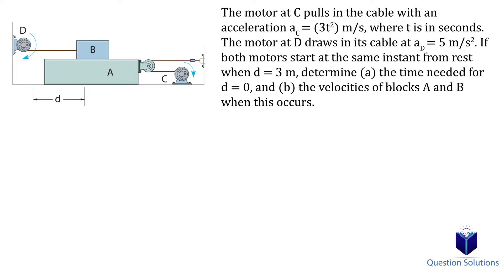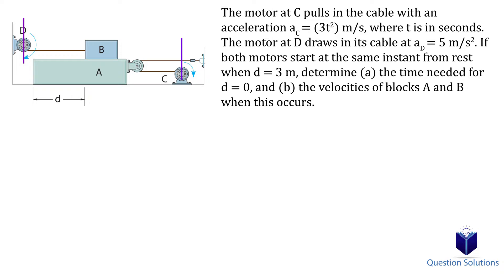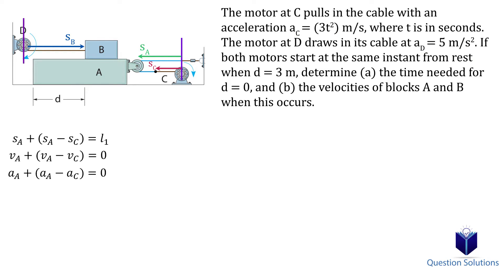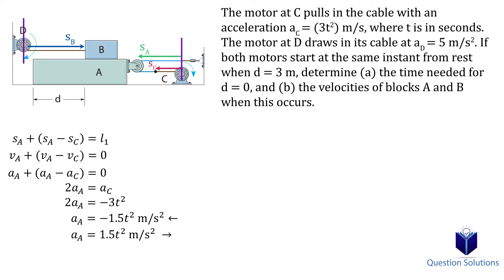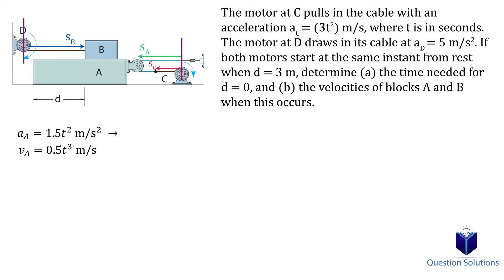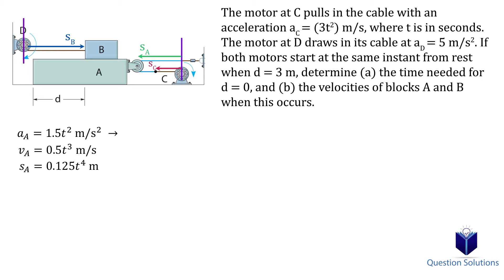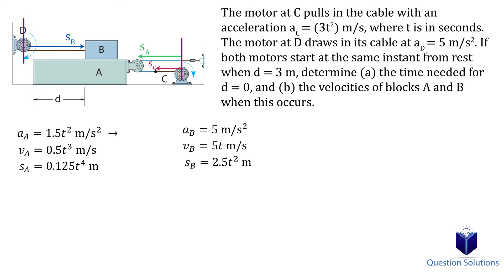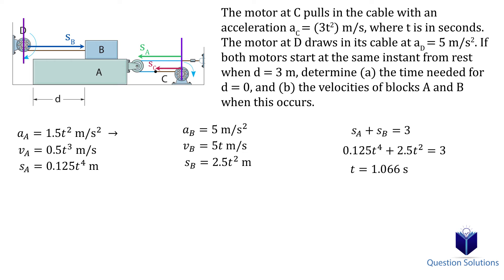The motor at C pulls in the cable with an acceleration (solved)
The motor at C pulls in the cable with an acceleration...